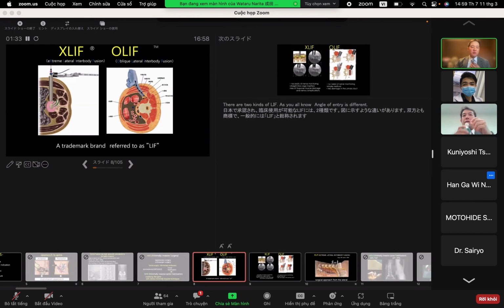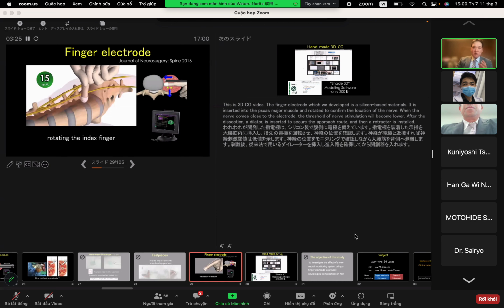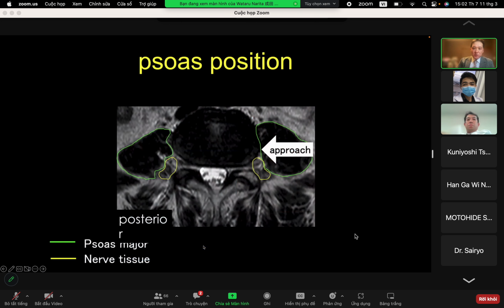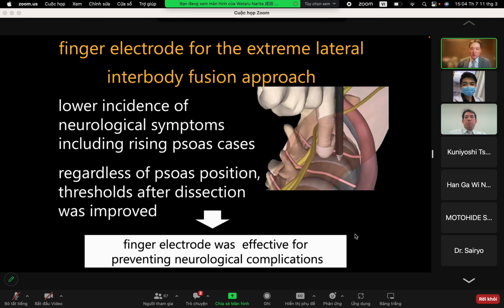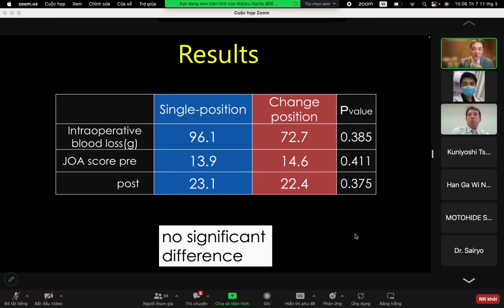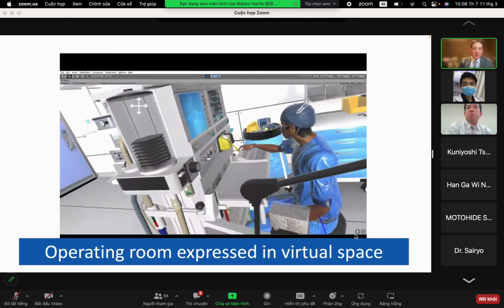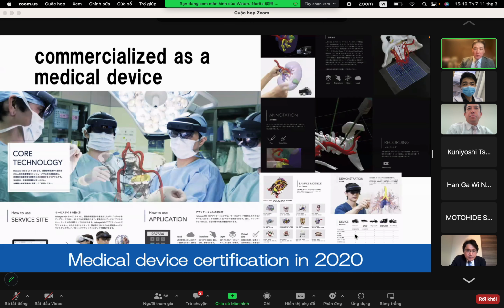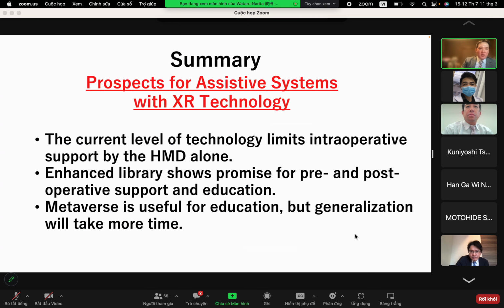devices of LLIF